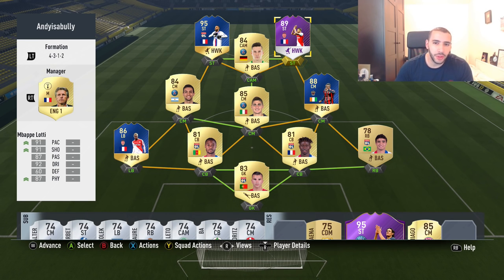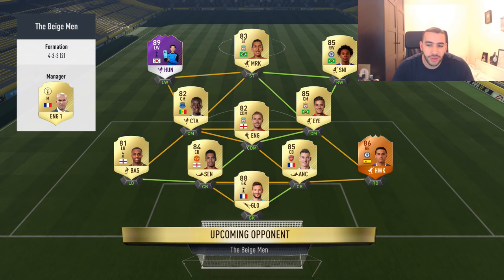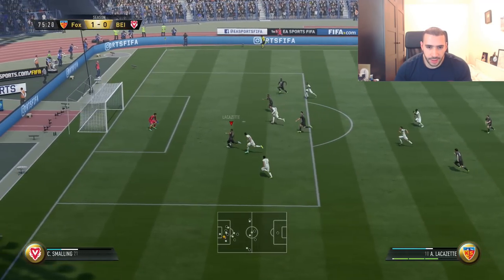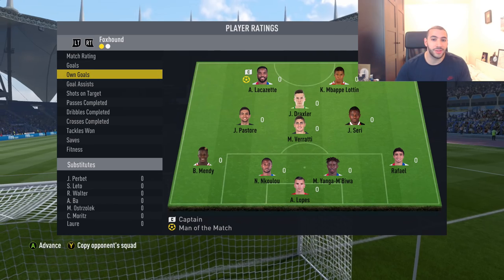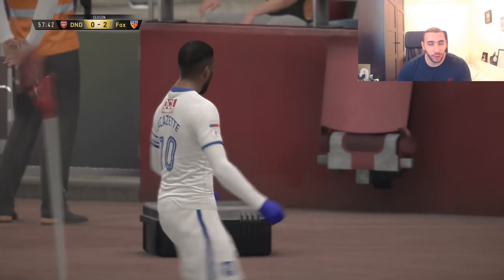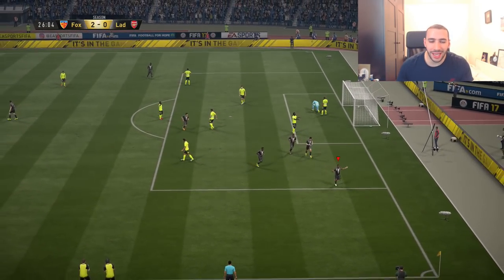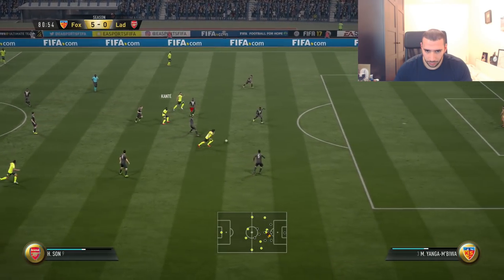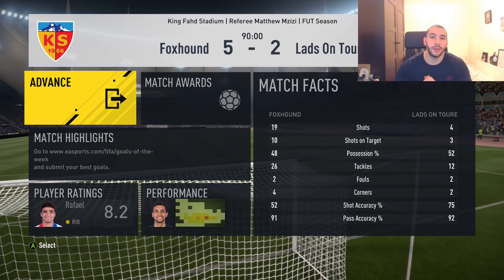TOTS LACAZETTE 95!! EXTREMELY RARE & EXPENSIVE! FIFA 17 ULTIMATE TEAM